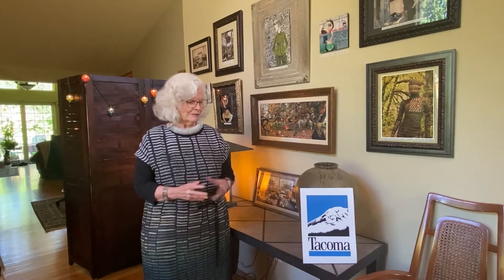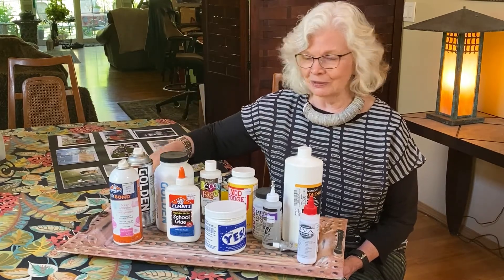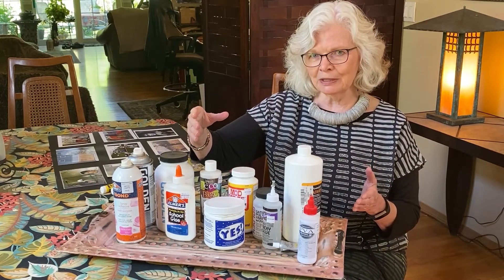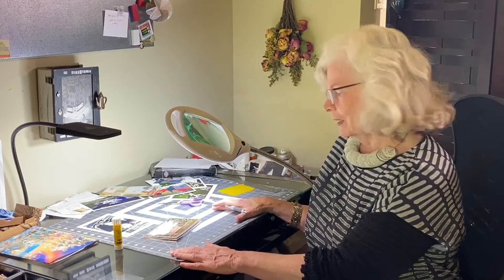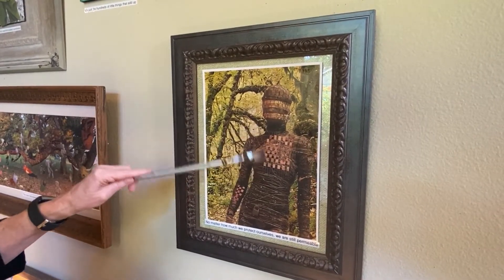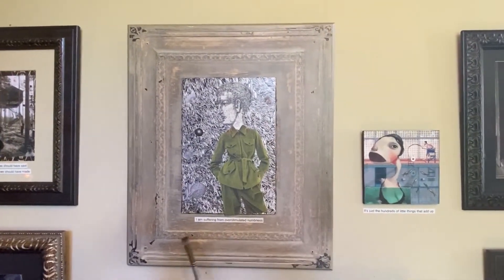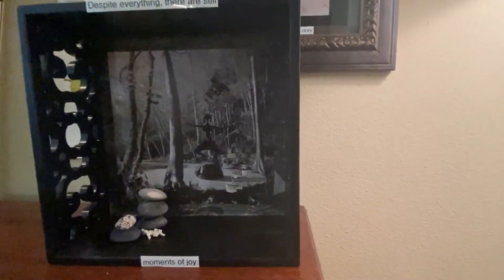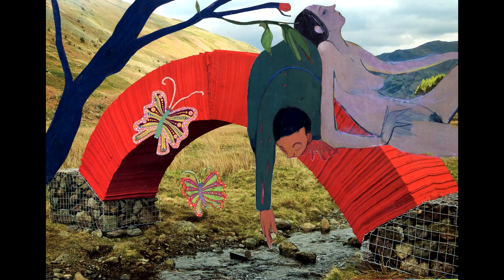Sharon Styer - Collage and Mixed Media (Artist talk & tour)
A quick overview of Sharon Styer's artwork from the past two years. To see more of her work, go